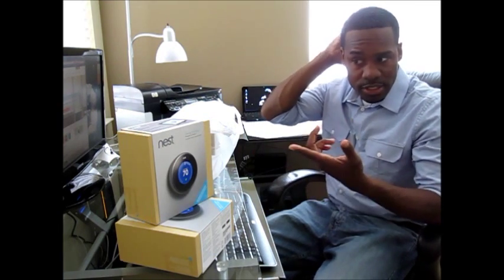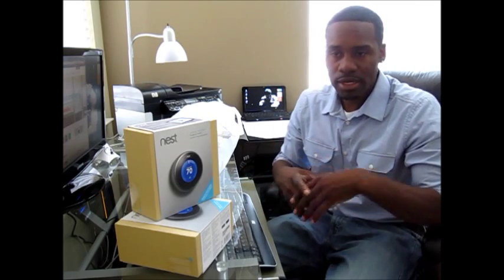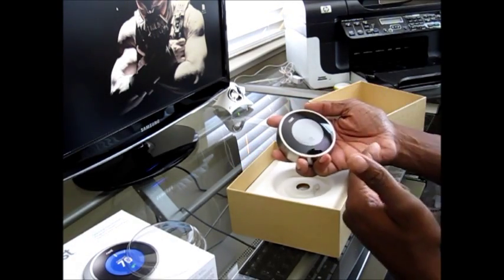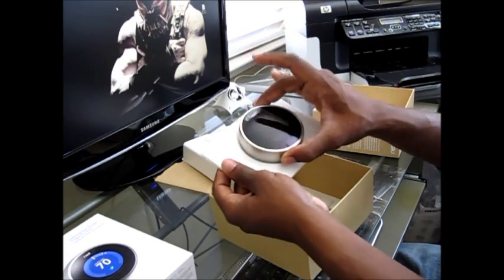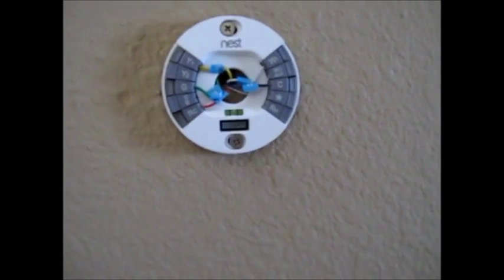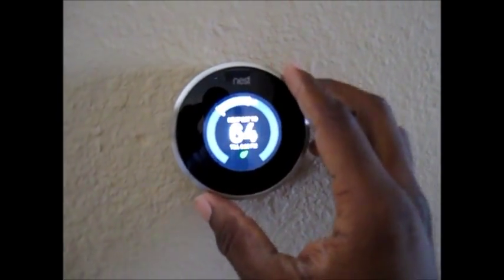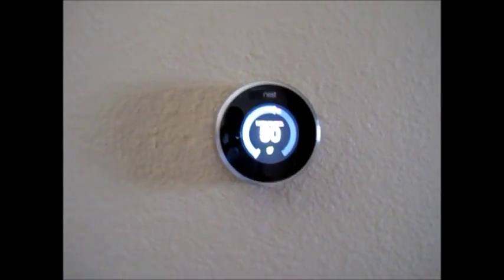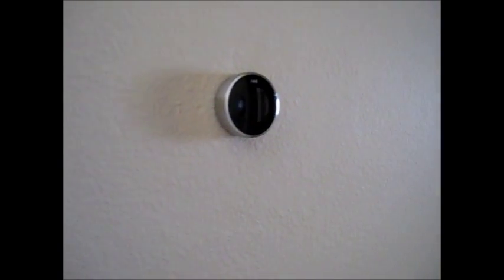Official Nest Learning Thermostat Second Gen Unboxing And Install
this is the second gen nest lerning thermostat. these are 249.00 at best buy and amazon